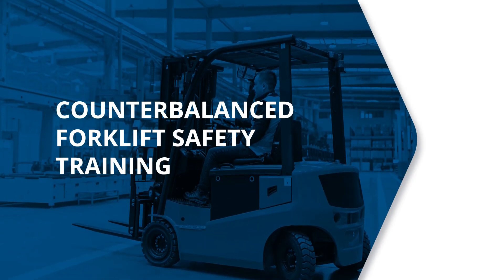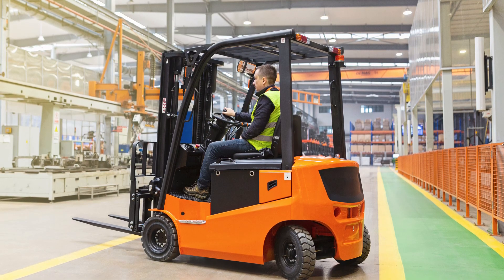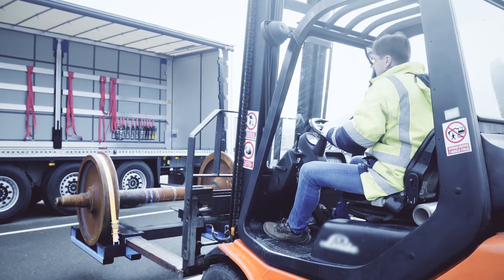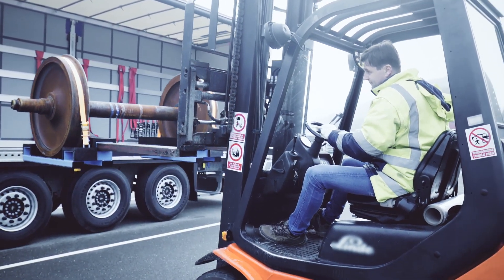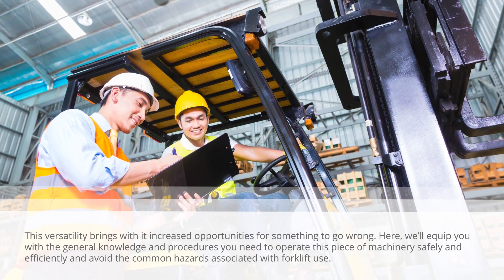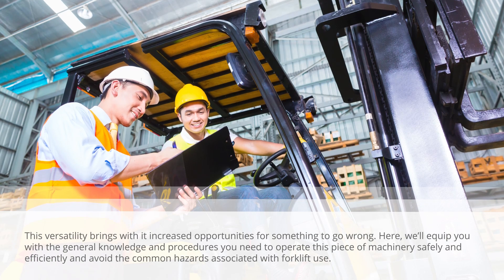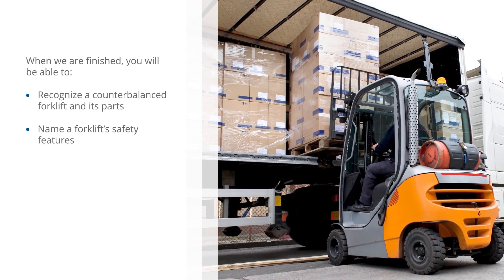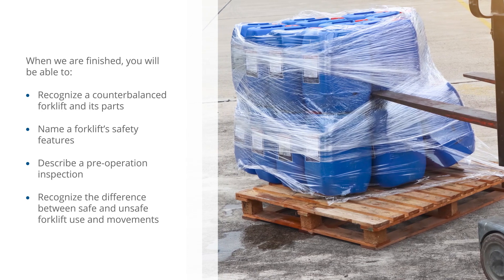AT Safety Forklift Safety Training Preview